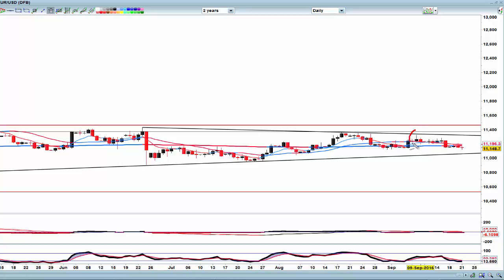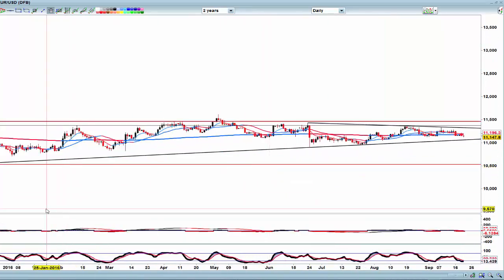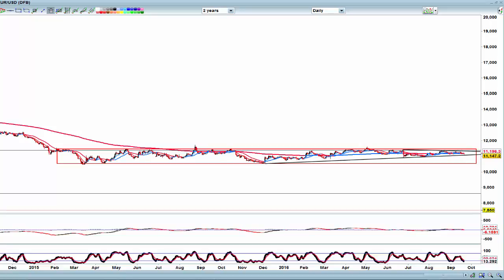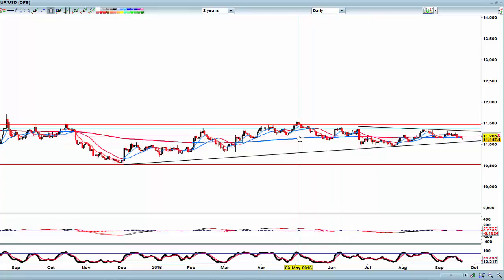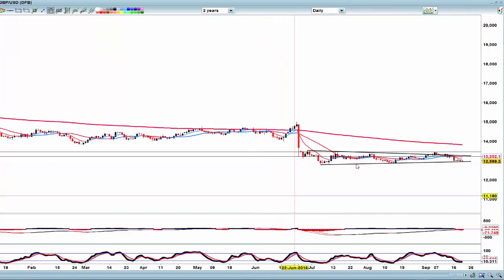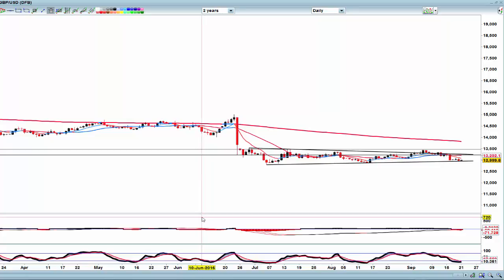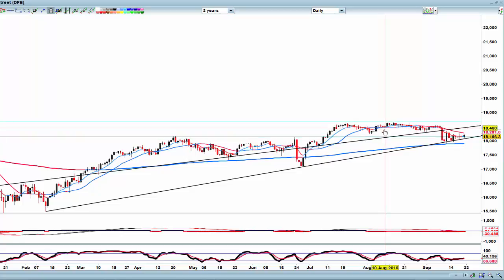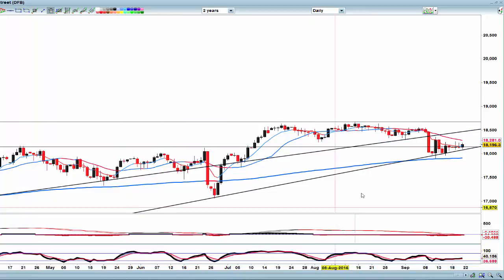Is it time for a rate rise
Bank of Japan left things as they are, can the Fed afford to leave rates down here when jobs and housing have been improving?

Here is how I see the markets. But be careful, only trade with money you can afford to lose!